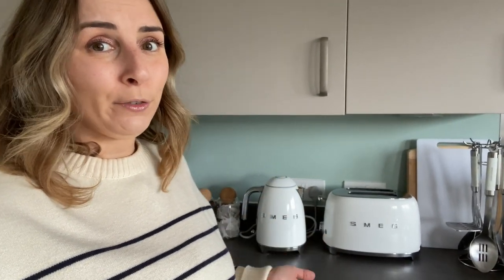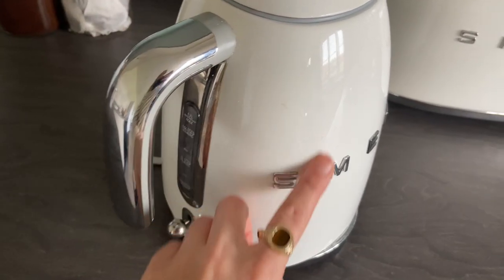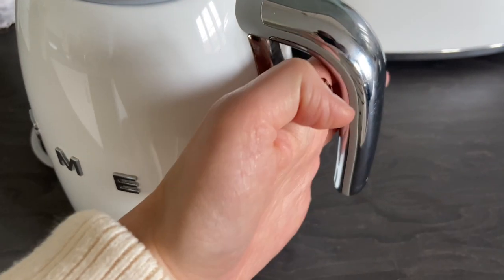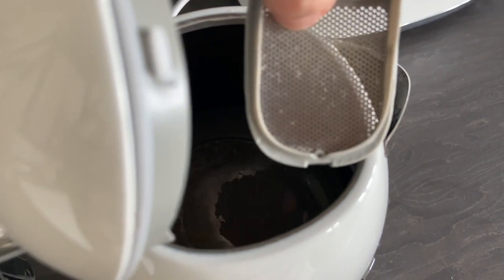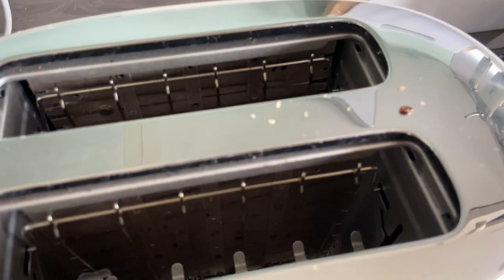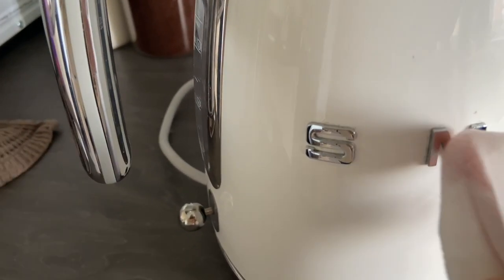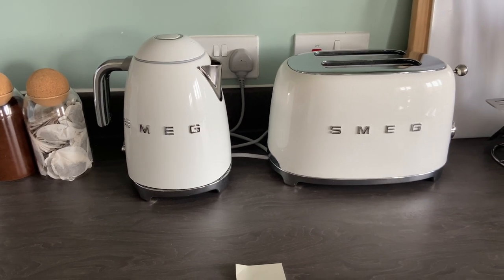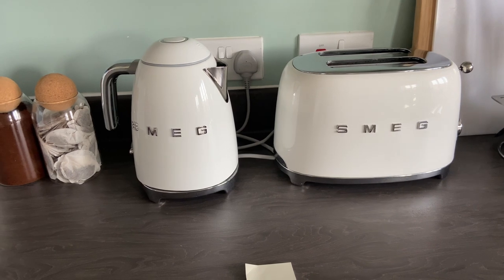SMEG White Toaster & Kettle 2 Year Review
Vinted - Gemthevegan